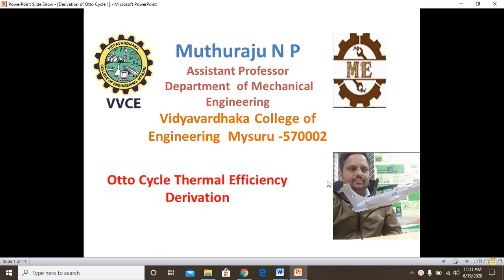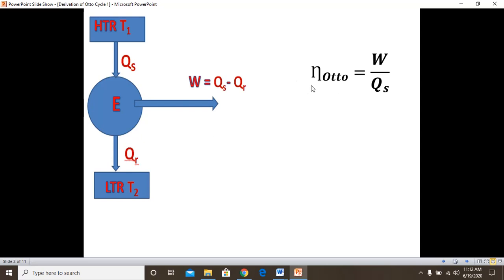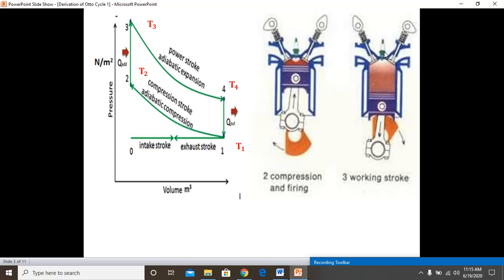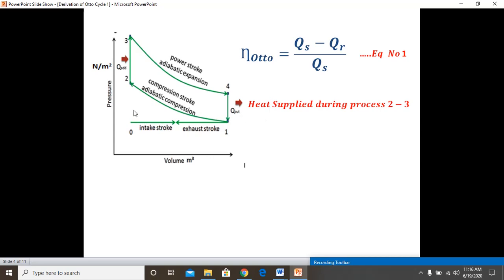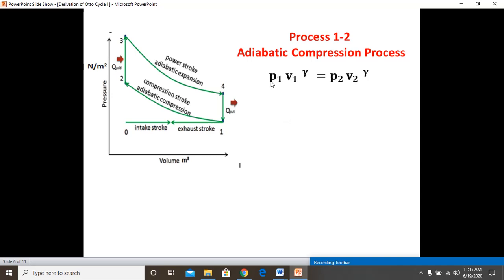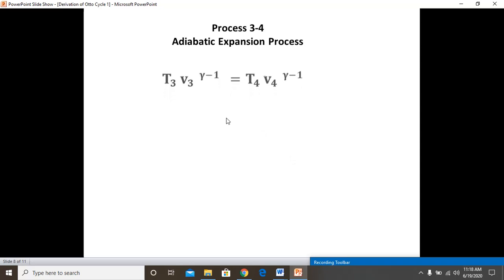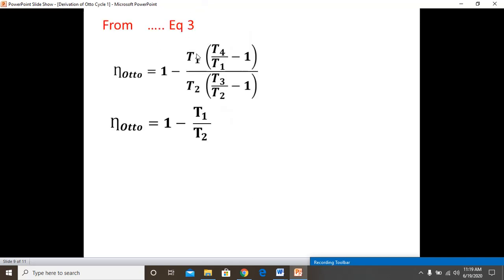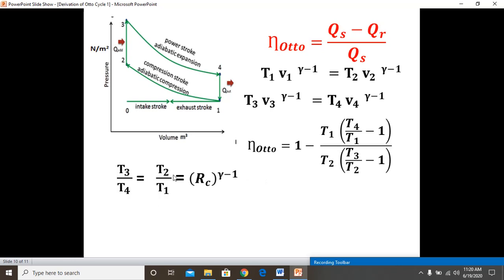Otto Cycle Thermal Efficiency